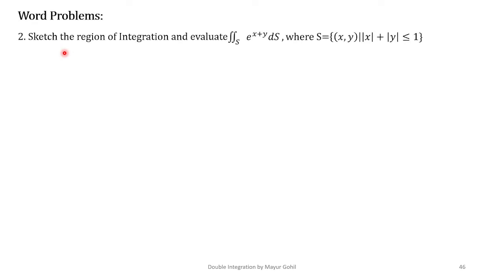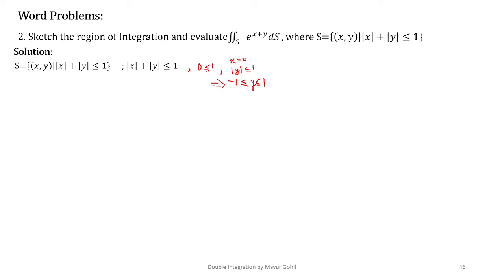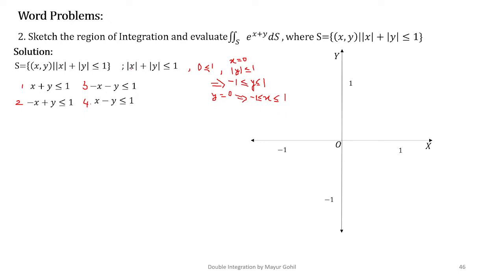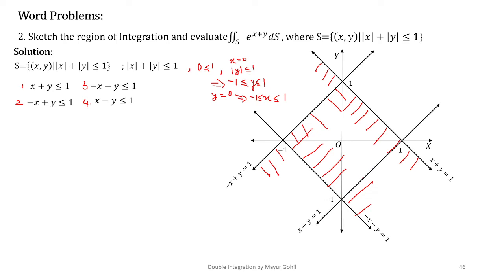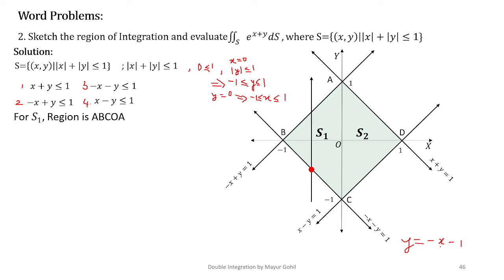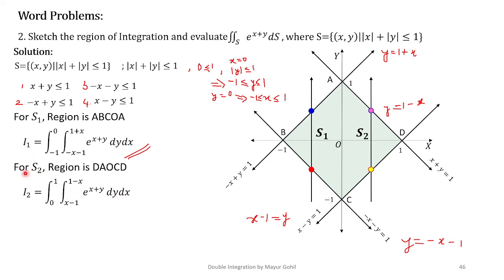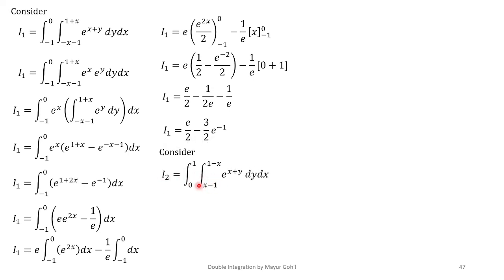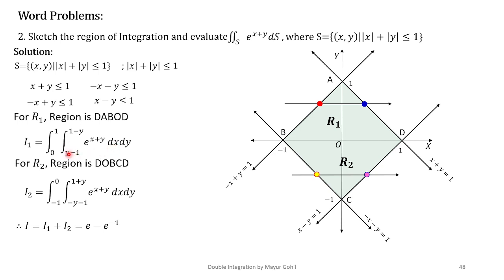Double Integration- Word Problem- Lecture 18- Mayur Gohil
Here one example of a special difficulty level with respect to the region is discussed. It is a non-trivial Example.
The region is of Type 1 and type 2. I have given both ways of approaching the question.